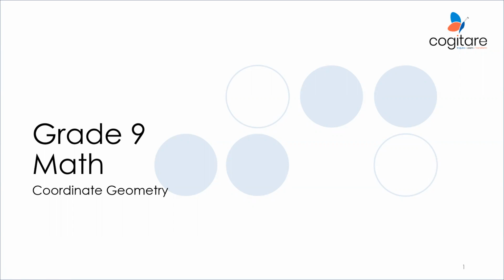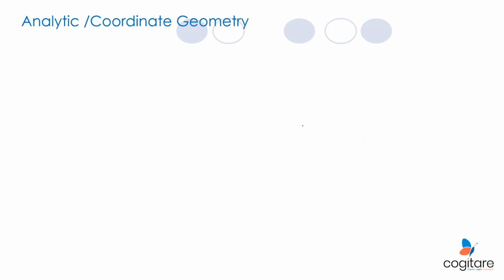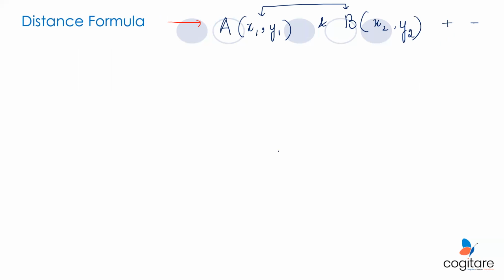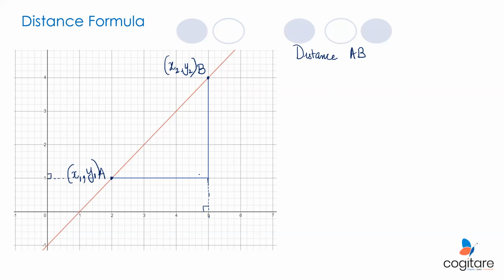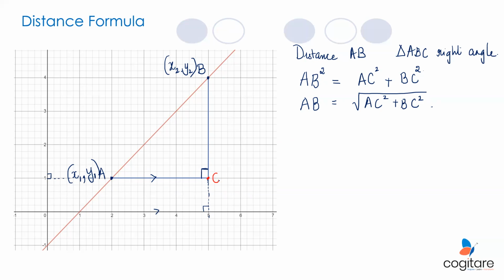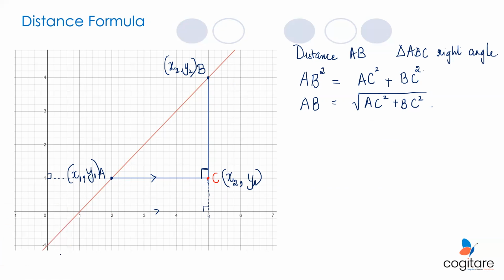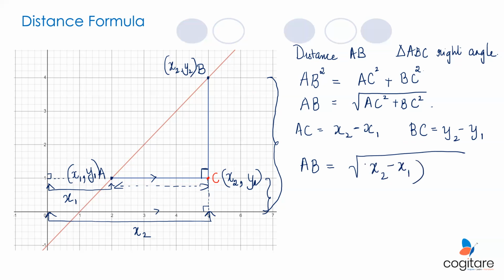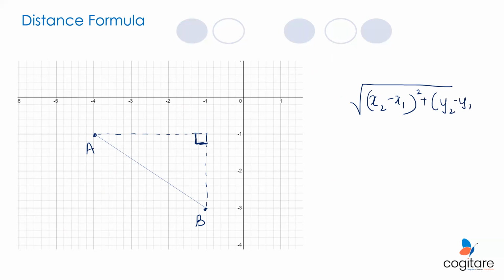Coordinate Geometry - Derive the DISTANCE FORMULA for any two given points.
In this video we derive the formula to calculate the distance between two points. Applicable for Grade 9 and 10, CBSE, ICSE and IGCSE.